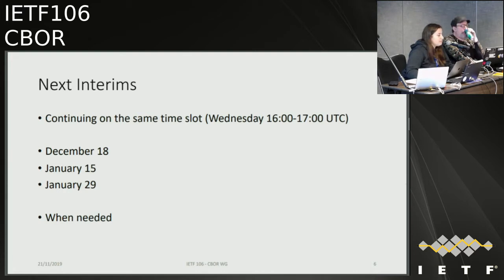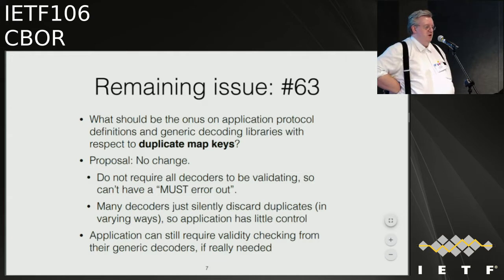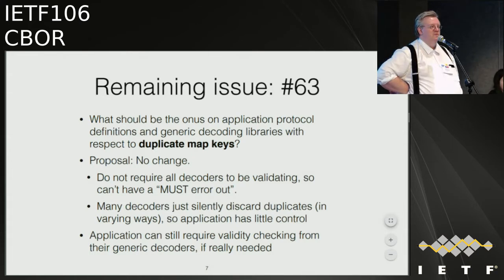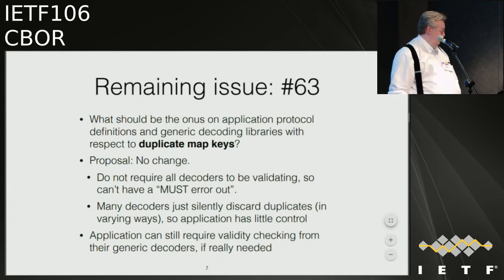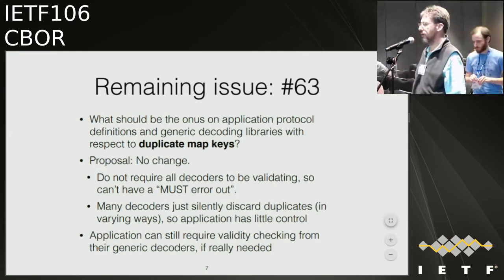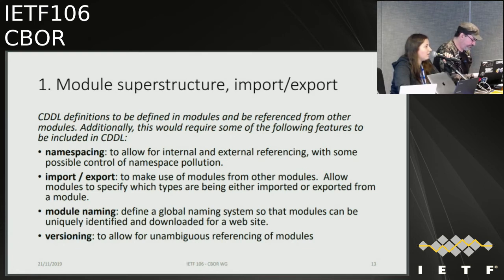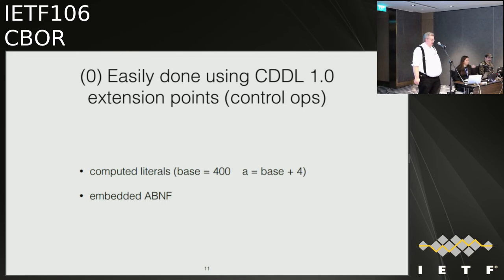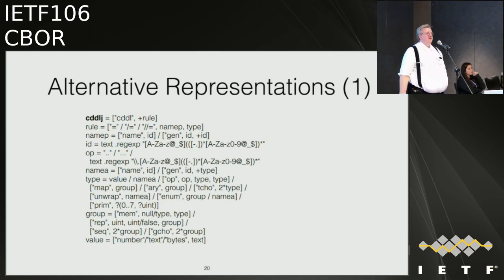IETF106-CBOR-20191121-1740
CBOR  meeting session at IETF106
2019/11/21 1740